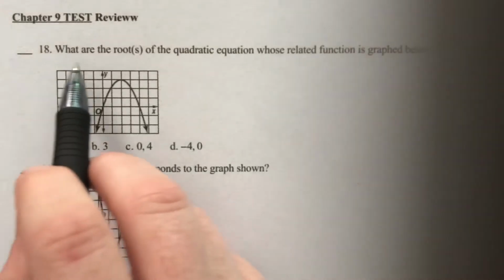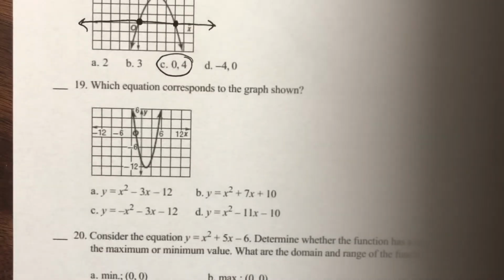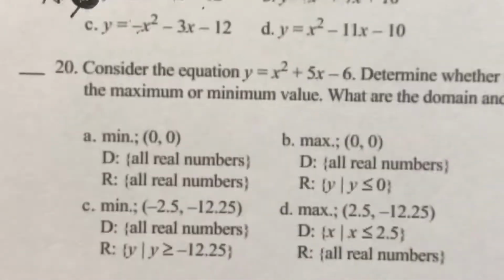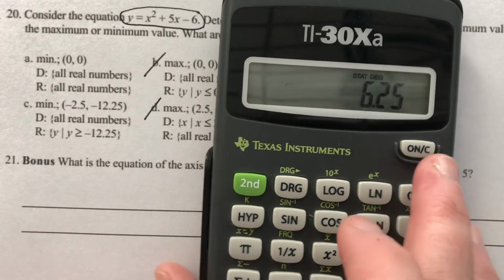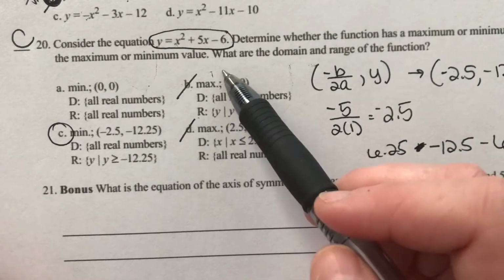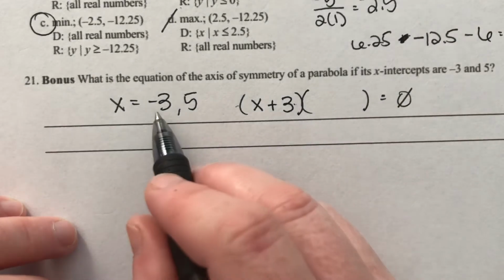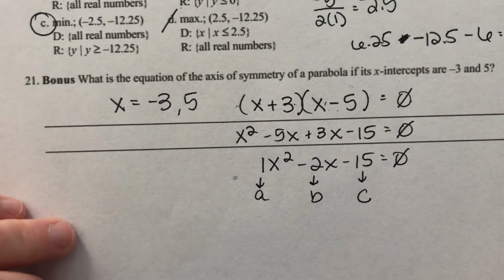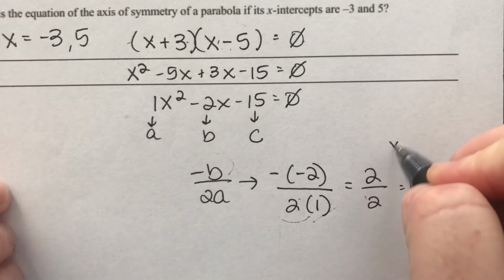Algebra: Chapter 9 Test Review (3/3)